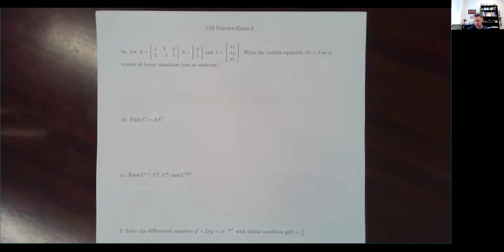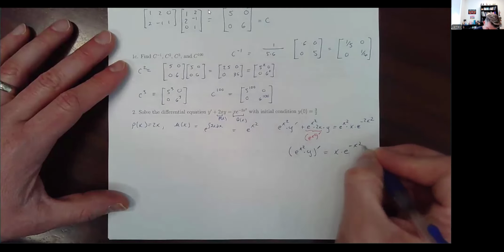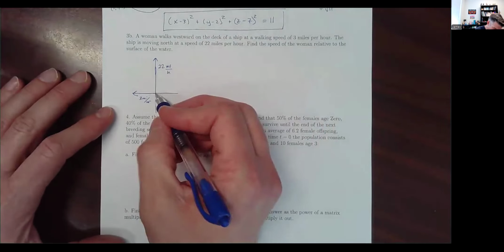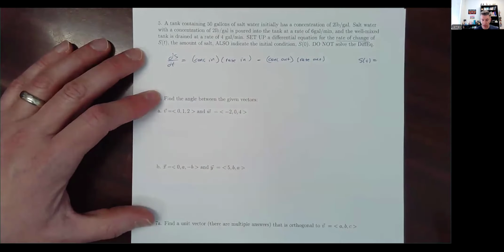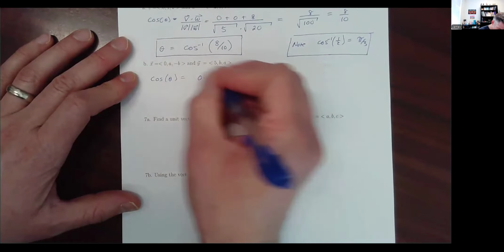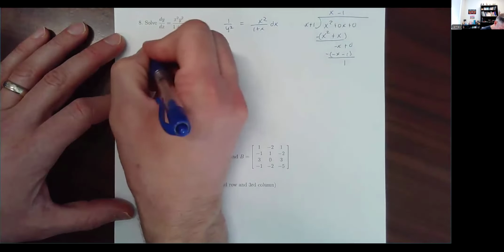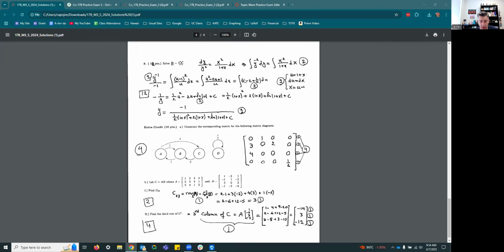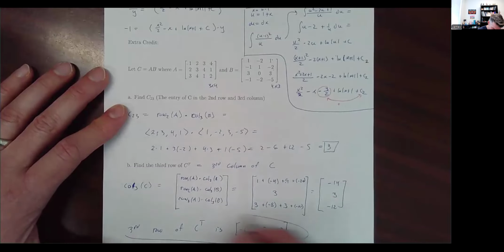Co-17B: Practice Exam 3 Solutions